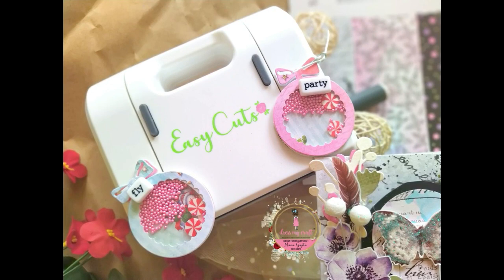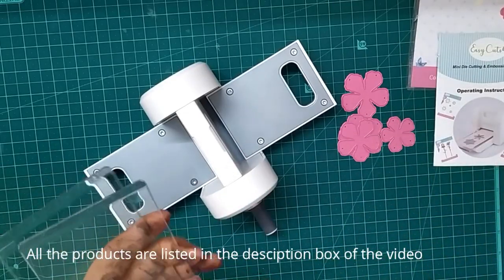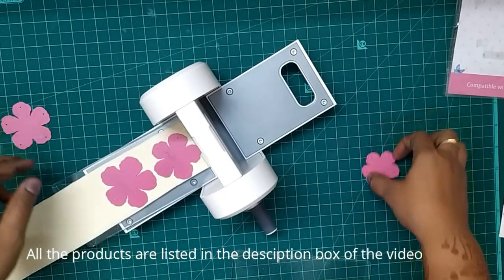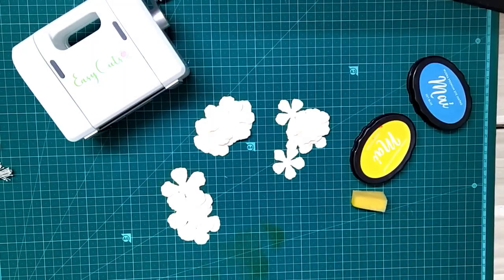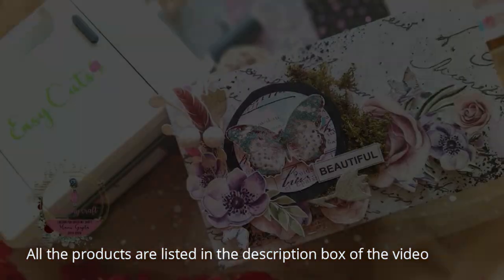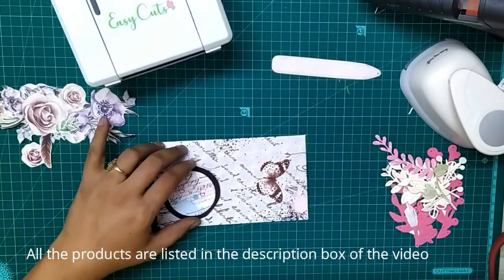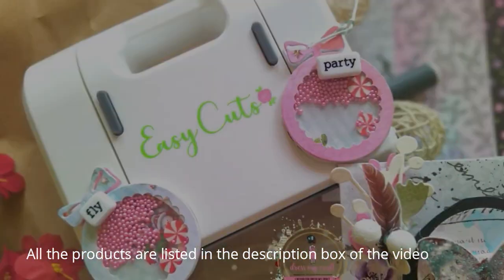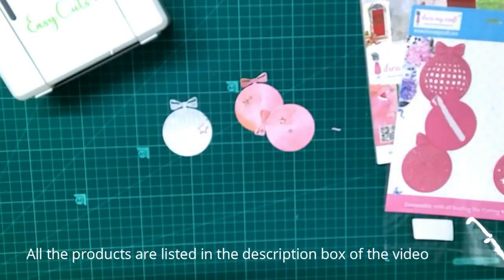Three easy projects using the Easy cuts Machine and review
Hi,
We have a review for the Easy cuts along with three easy projects made using the same.
Products from the store are listed below